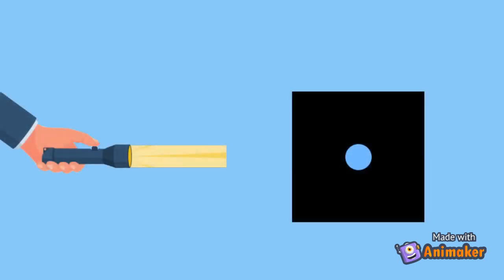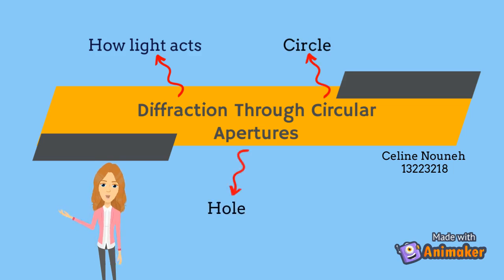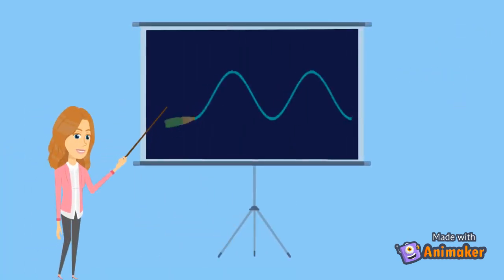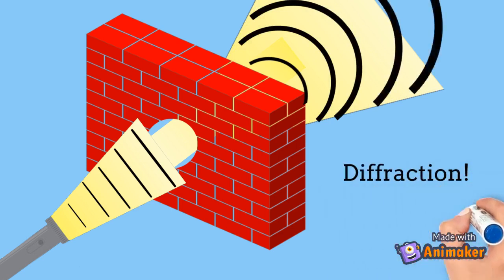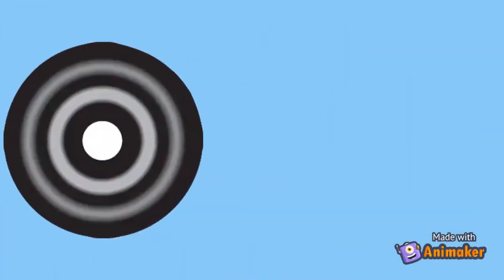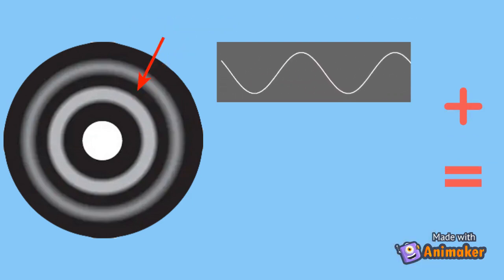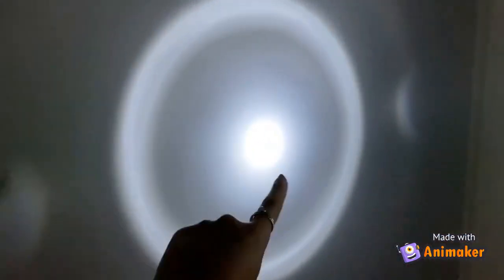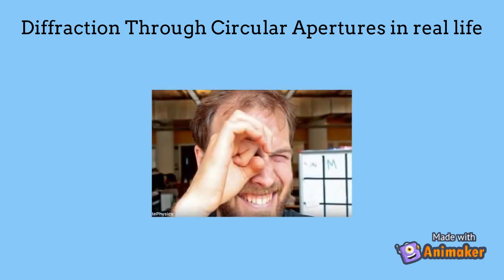Diffraction Through Circular Aperture for kids